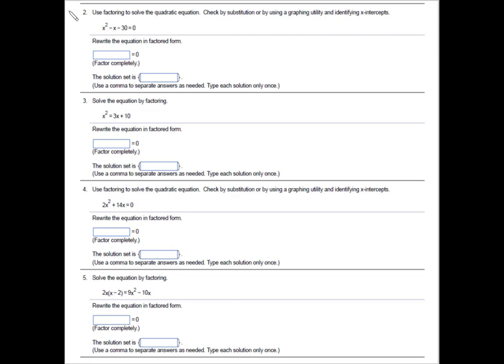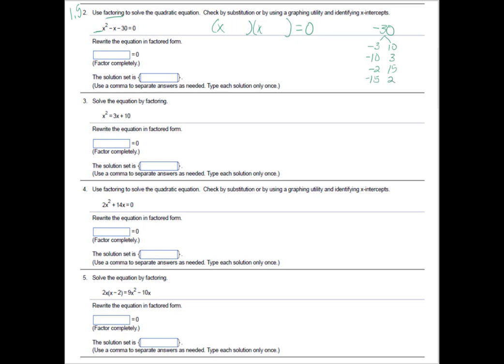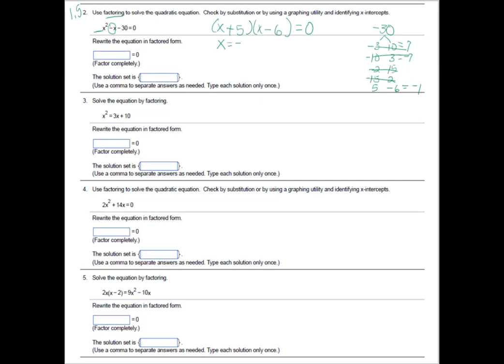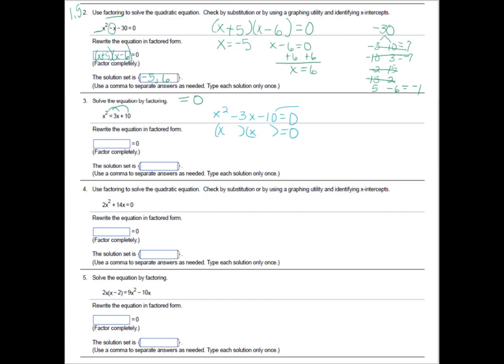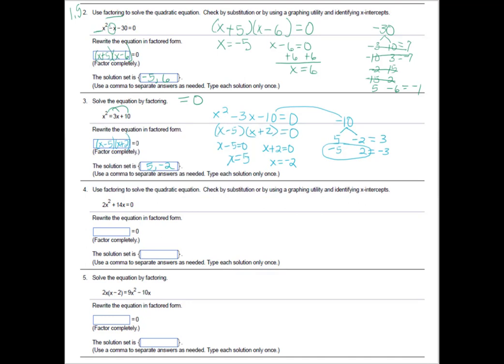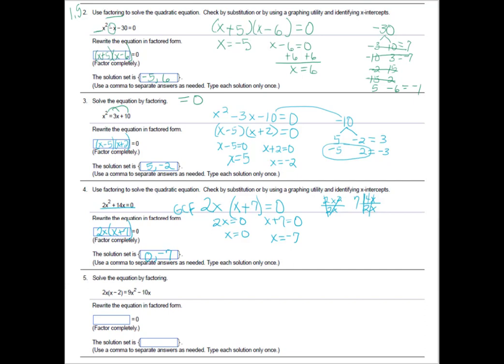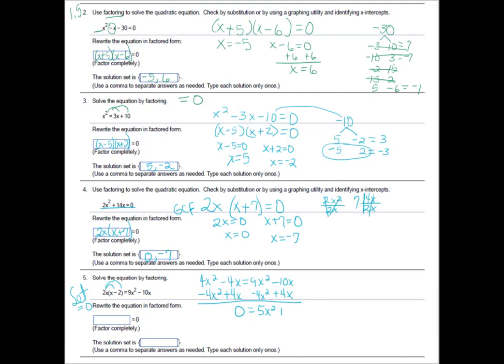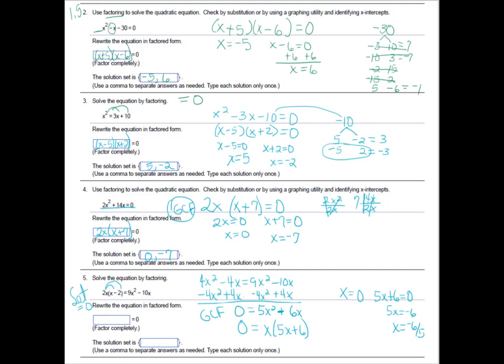1 5 Factoring problems